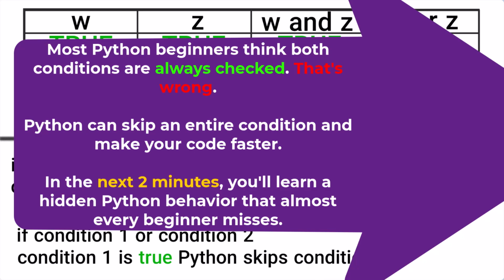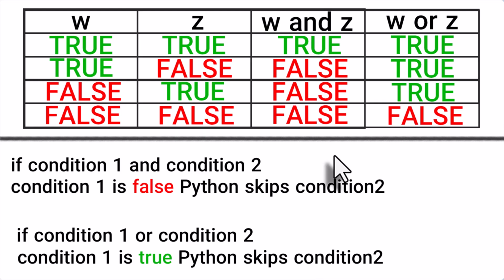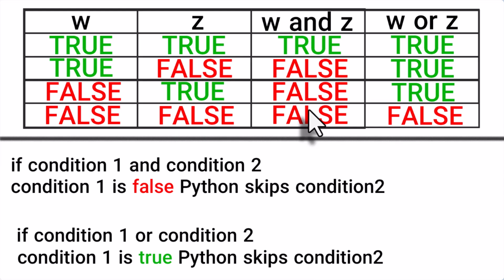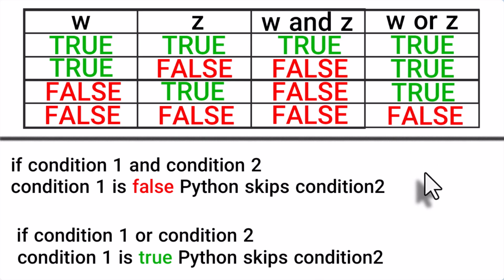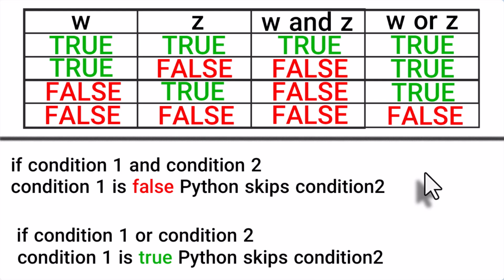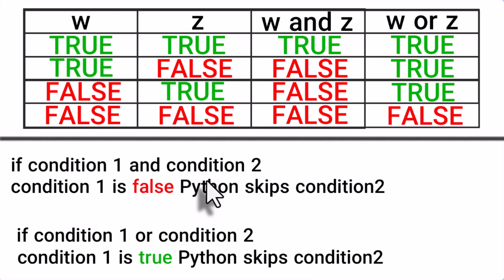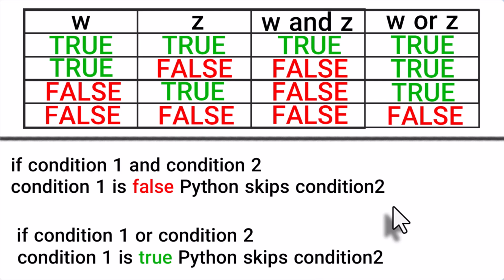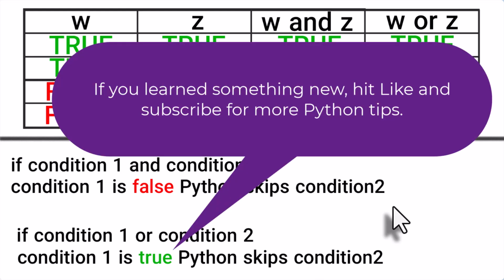Python Short-Circuit Evaluation Explained | AND vs OR in Python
Have you ever wondered why Python sometimes doesn't evaluate every condition in an if statement?

In this tutorial, you'll learn Short-Circuit Evaluation in Python and discover how the and and or operators actually work behind the scenes.

You'll learn:
✅ How and works in Python
✅ How or works in Python
✅ Why Python skips certain conditions
✅ How short-circuit evaluation improves performance
✅ Common beginner mistakes with logical operators

Understanding this concept will help you write cleaner, faster, and more efficient Python code.